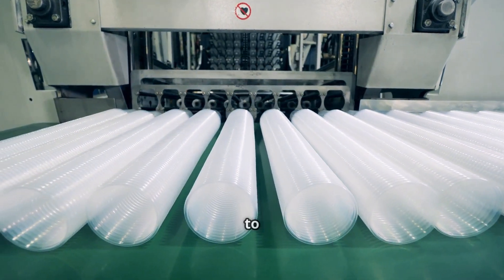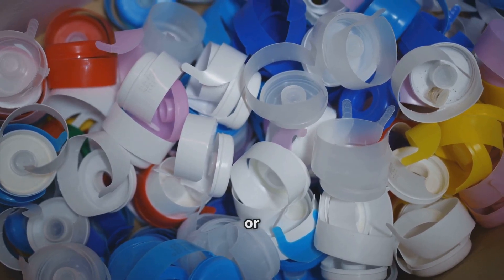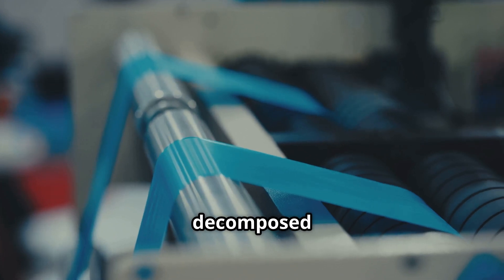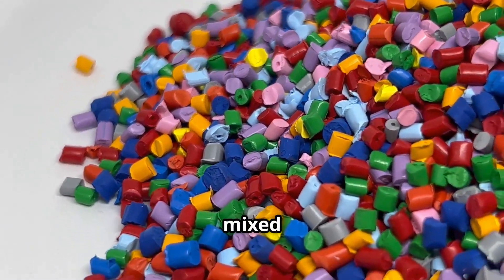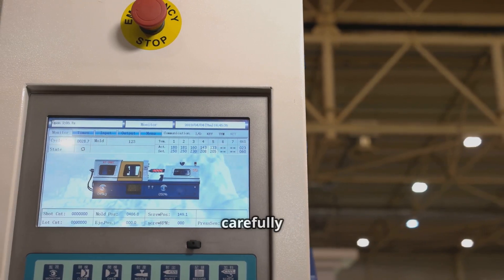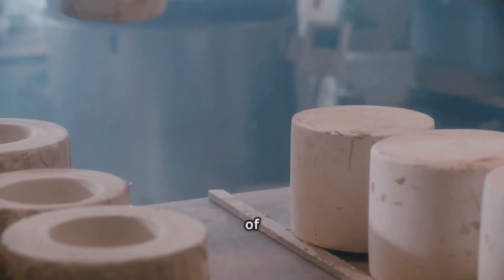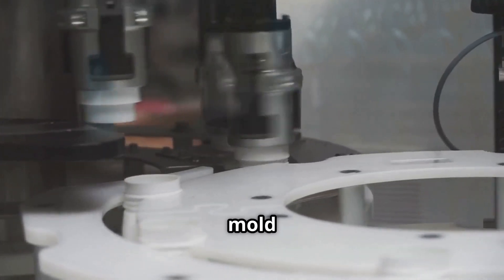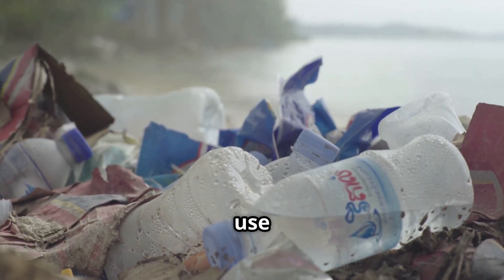How Plastic Cups Are Made A Peek Inside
Plastic cups are made through a process called injection molding or thermoforming. First, plastic pellets (usually polypropylene or polystyrene) are melted at high temperatures. In injection molding, the melted plastic is injected into cup-shaped molds and cooled to harden. In thermoforming, heated plastic sheets are stretched over molds and then trimmed into shape. The finished cups are then inspected, stacked, and packaged for distribution.